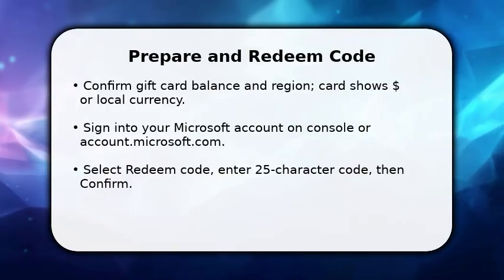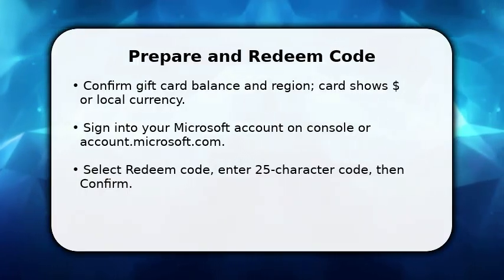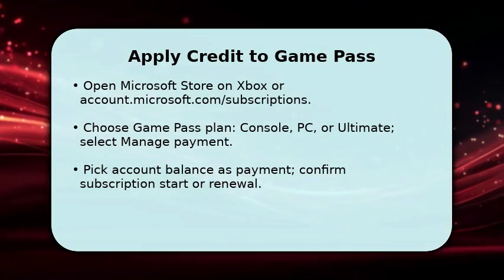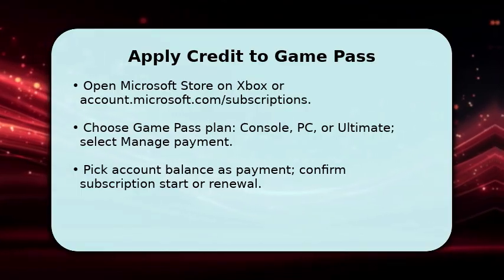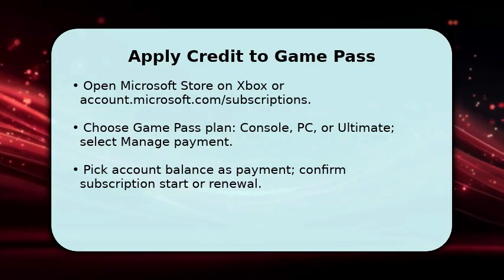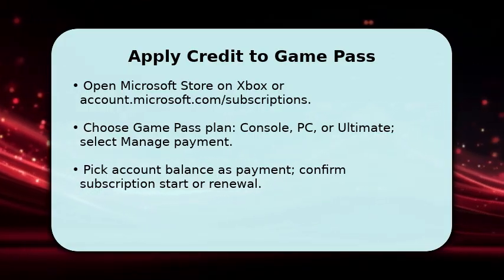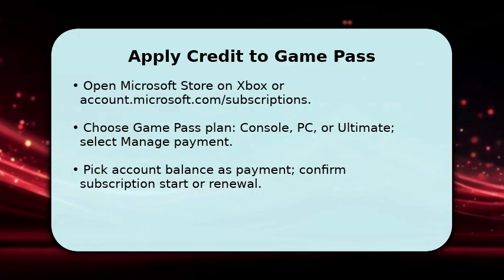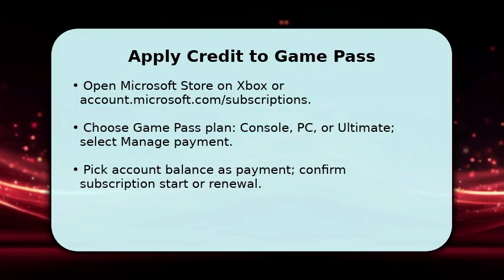How to Use Xbox Gift Card for Game Pass (easy Method)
How to Use Xbox Gift Card for Game Pass (easy Method) | 🔒 Surfshark VPN Deal — Stay private and secure. $1.99/mo + 3 Months Free ▸

Discover the simple steps to redeem your Xbox Gift Card for Game Pass. This video guides you through a straightforward process, ensuring that even first-time users can easily access their favorite games on demand.

Xbox gift card, Game Pass, redeem code, access Xbox Game Pass, how to use Gift Card for Game Pass, easy method, video guide, gaming subscription